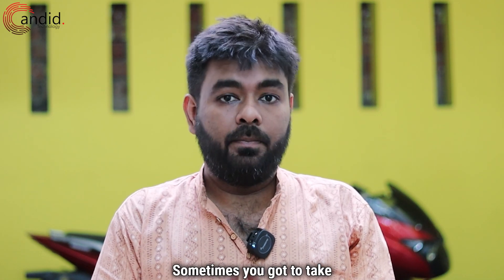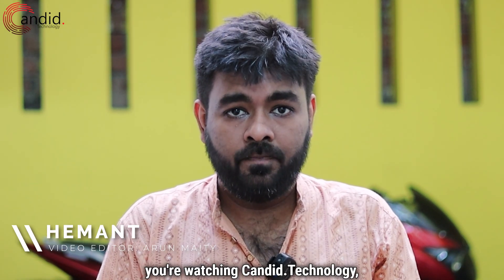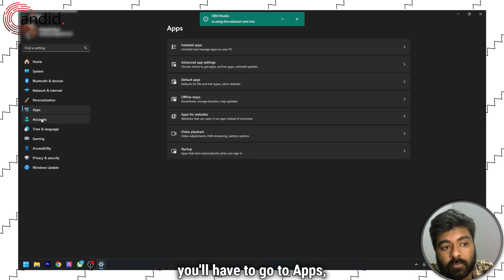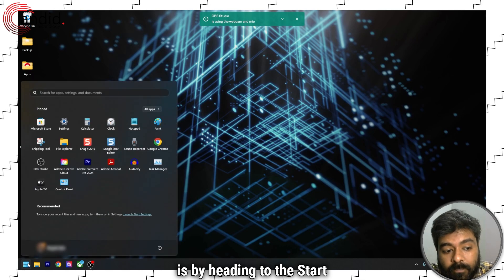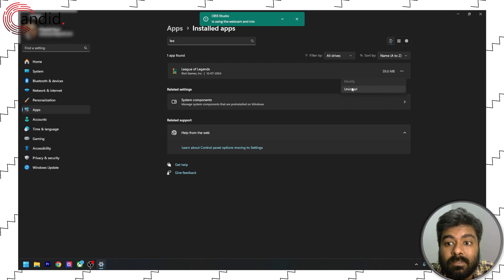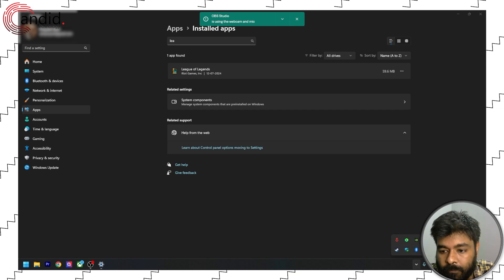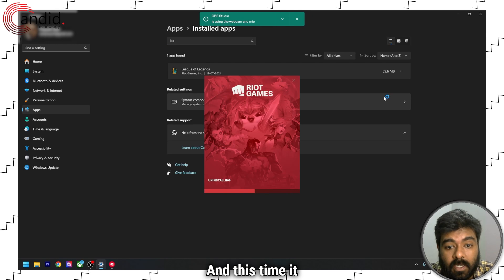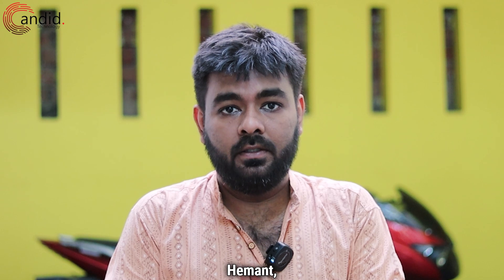How to uninstall League of Legends? | Candid.Technology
Here is how to uninstall League of Legends. for more guides and tech explainers, reviews, lists, comparisons and more tech-related stuff.